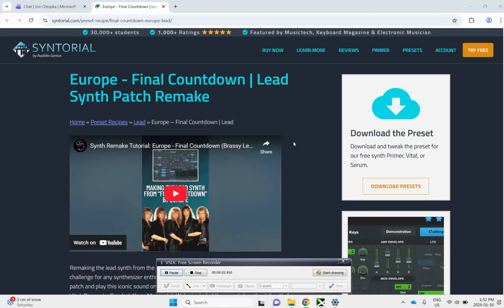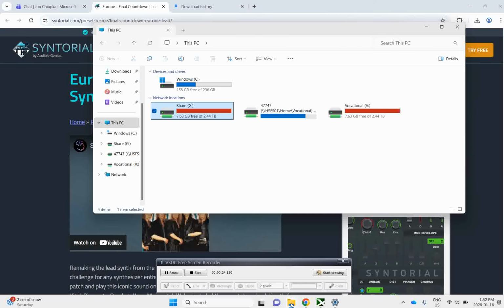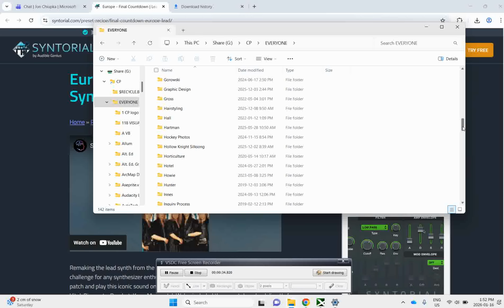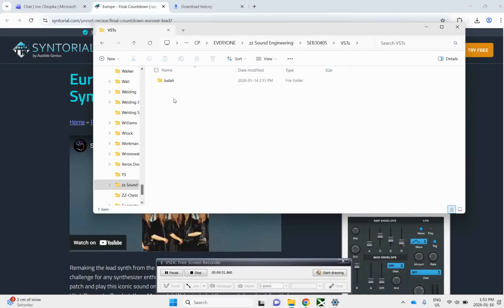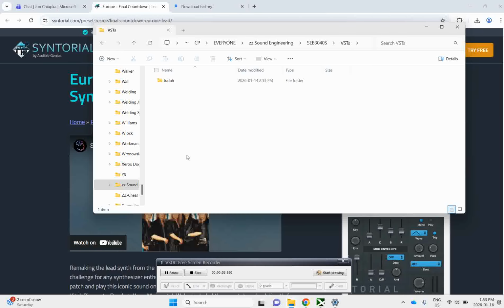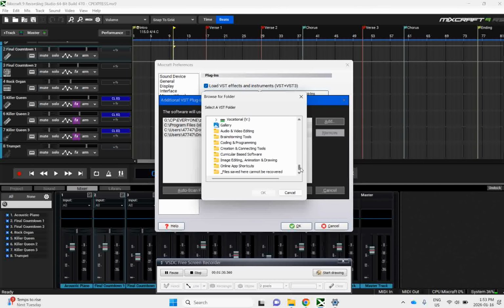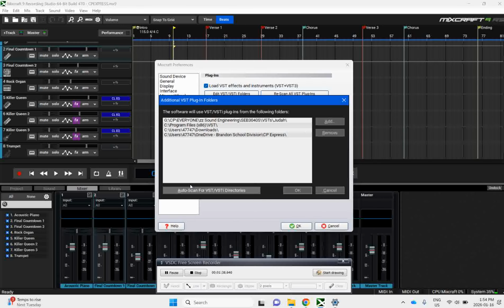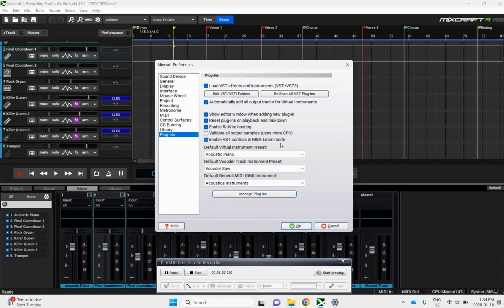How to upload VST's to Mixcraft 9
This is a tutorial on how to upload VST's to Mixcraft 9.